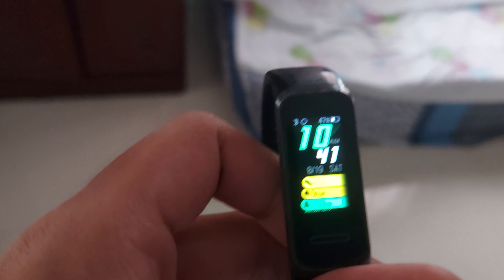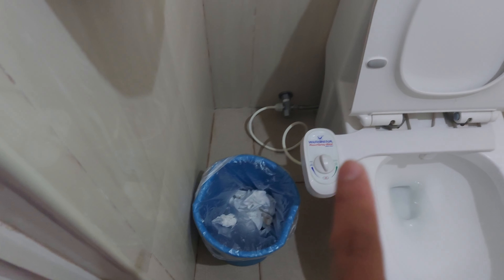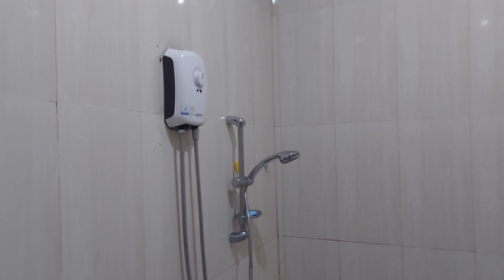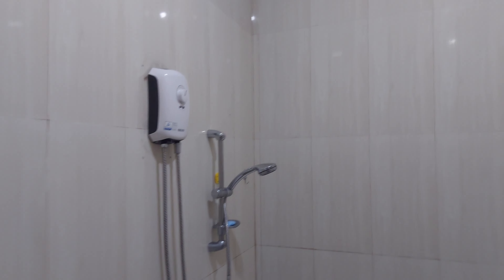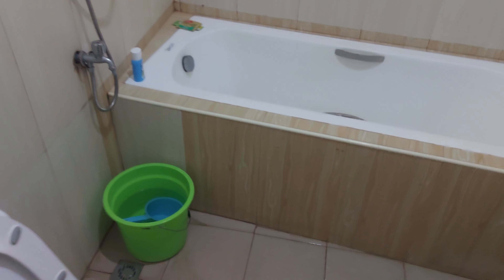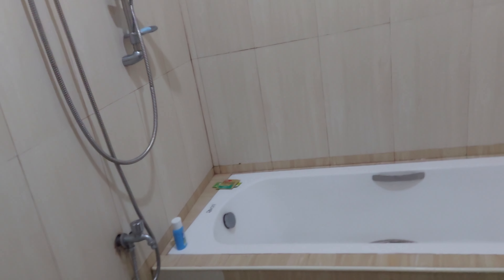house room tour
WHO IS DAN BRYAN ANDALAN?
Dan Bryan Andalan is a Filipino that makes videos about his life, whether it be edited, low-quality, or ridiculous. He makes advertisements, skits, short videos, and a lot more that he posts onto his channel. He also talks about his opinions on contemporary issues, and current events. He is the mastermind behind the channels Dan Bryan Shorts, Dan Bryan Clips, Dan Bryan 4, his educational channel that wasn't categorized as an educational channel because nobody wants to learn on this platform, 'What Is?', and his podcast called 'The Discordancy Podcast'.